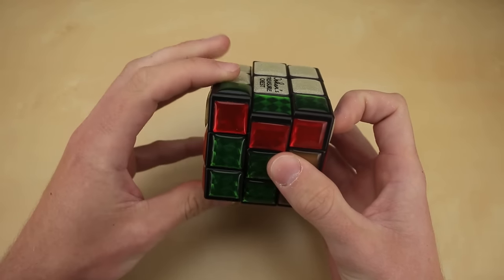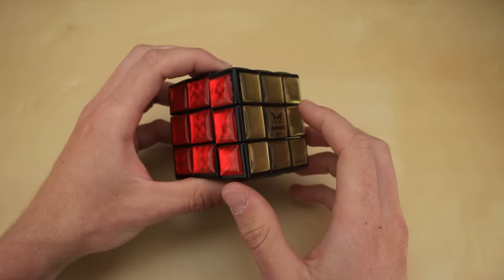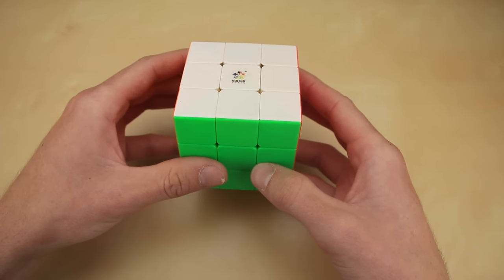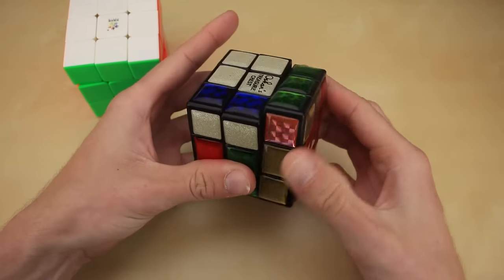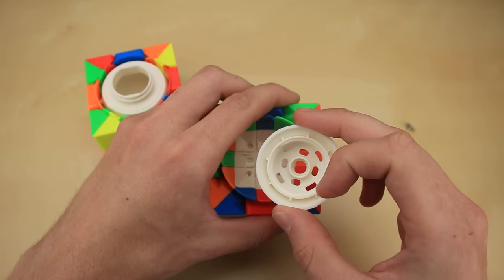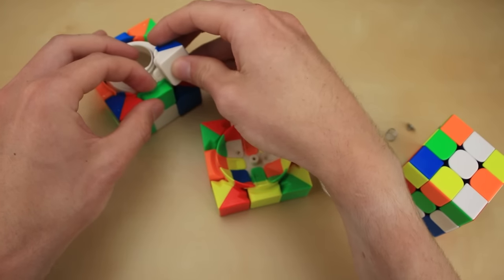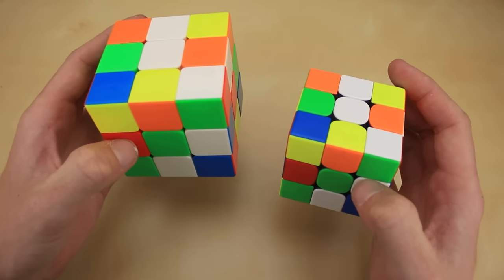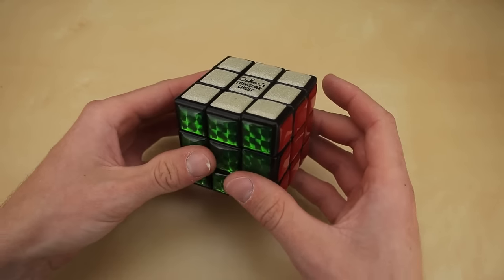This Treasure Cube has a Secret Combination!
I make an "Oskar's Treasure Chest"-style Rubik's Cube that only opens when a specific scramble is applied!

0:00 - Treasure Chest Security
1:16 - YuXin Unboxing
2:01 - Locking Comparison
3:19 - Cheating!
4:08 - How it Works
4:48 - The Plan
5:32 - Time Lapse & Assembly
6:26 - The Results
7:05 - Conclusion